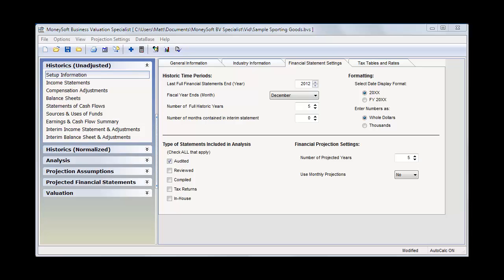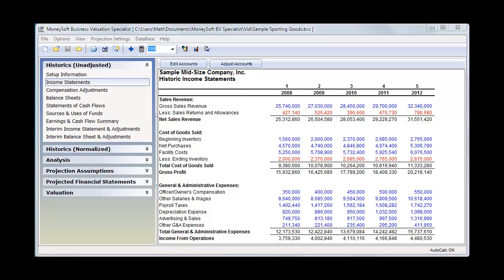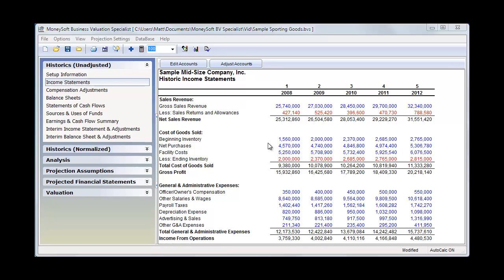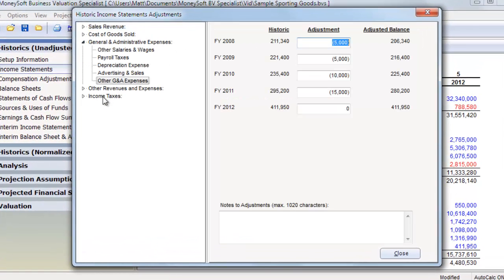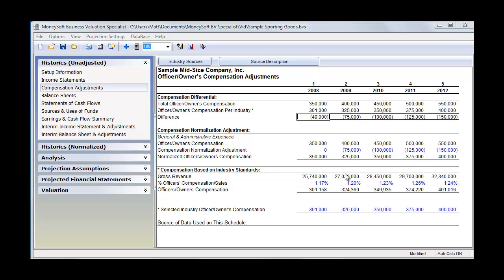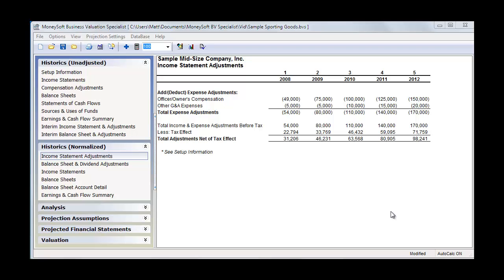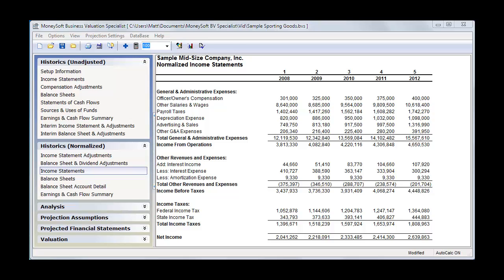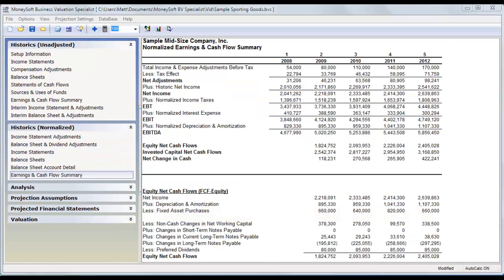BVS Tour Historic and Normalized Financials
Historic and Normalized Financials: MoneySoft Business Valuation Specialist